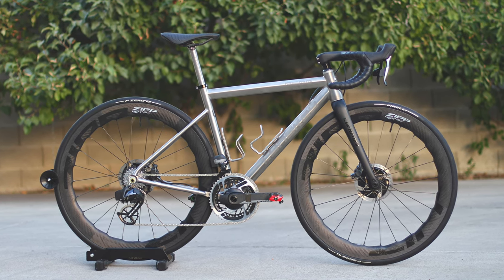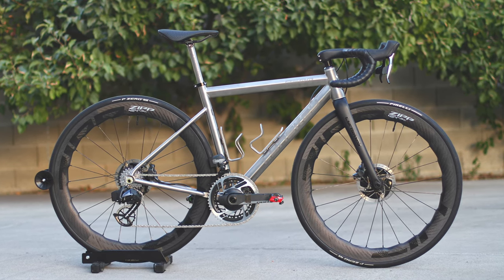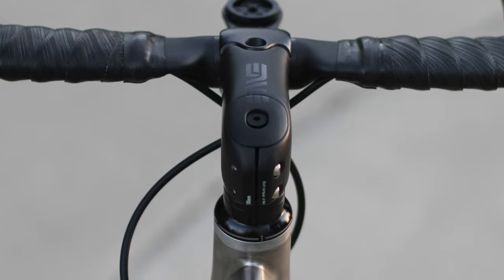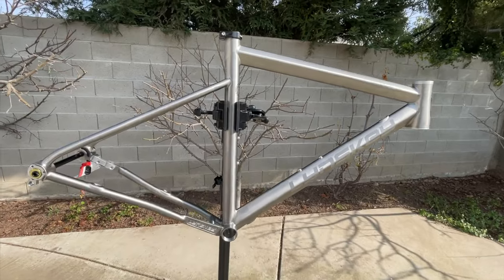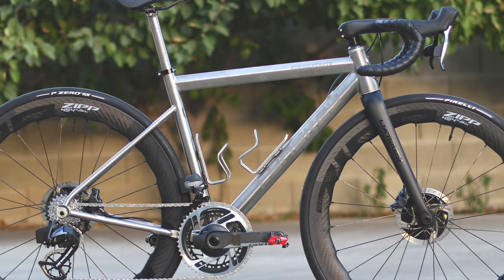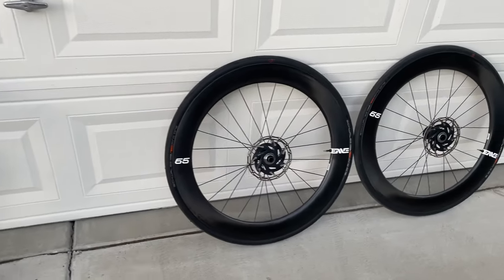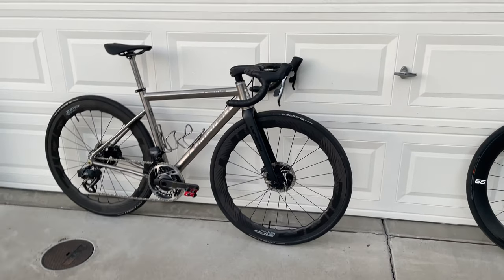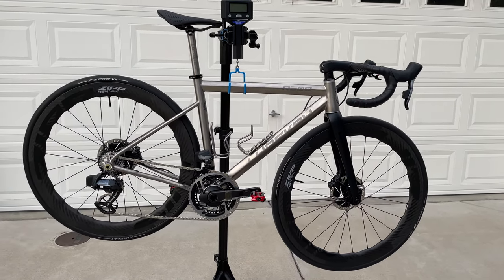I weighed my titanium bike Lynskey R500 Part 3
Hi,

in this video I went over all of the specs on my Lynskey R500 as well as the size of the bike.
For reference, I'm 5.4 barefoot with ~28.5 inseam. The bike fits me well.
In terms of sizing, I highly recommend talking to Lynskey to confirm.